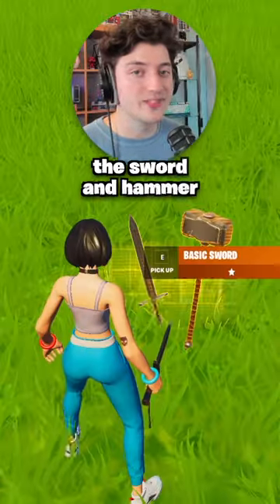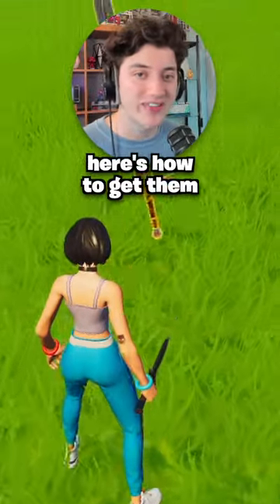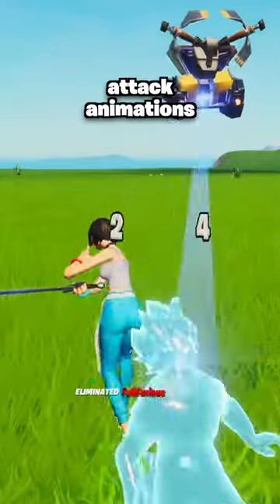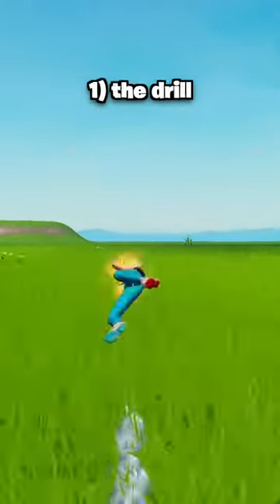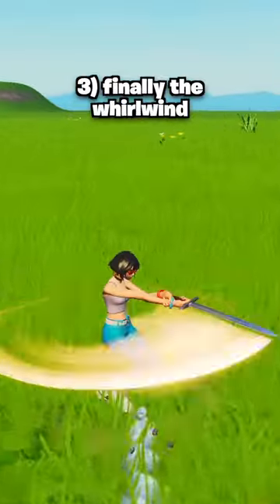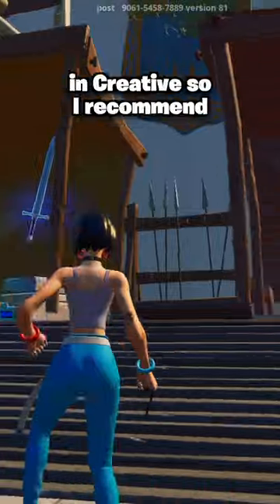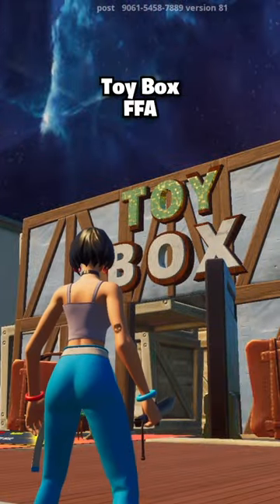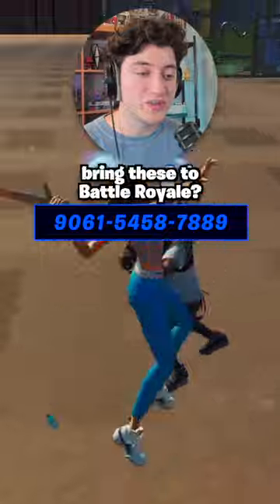NEW Hammer and Sword in Fortnite!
How to get new hammer and sword in Fortnite!